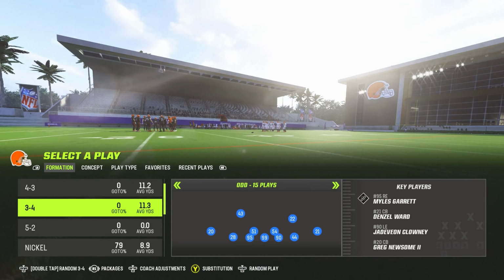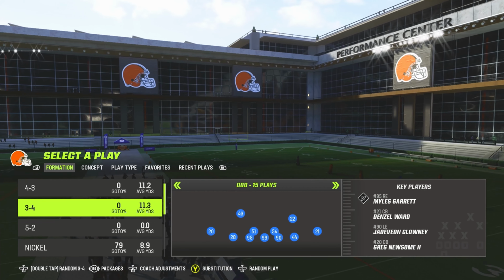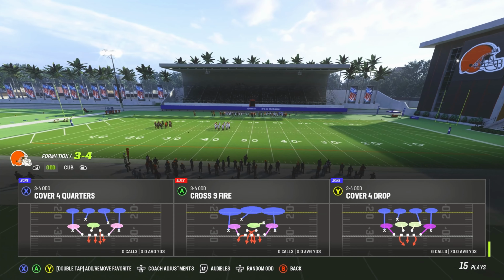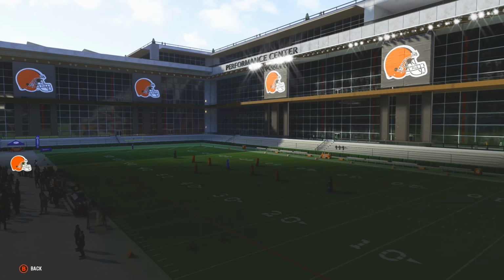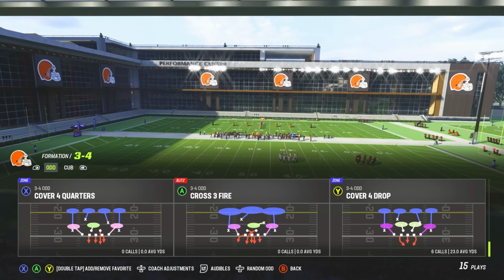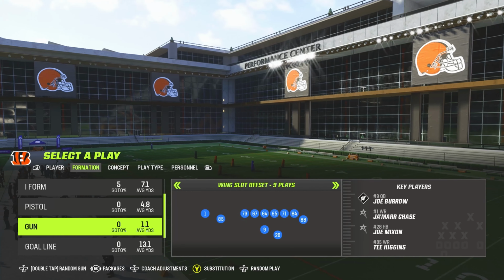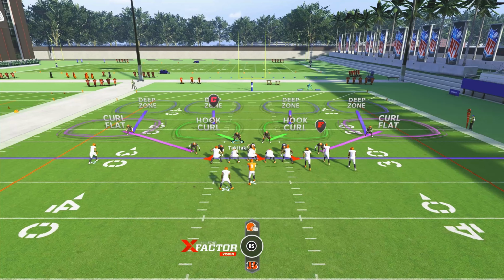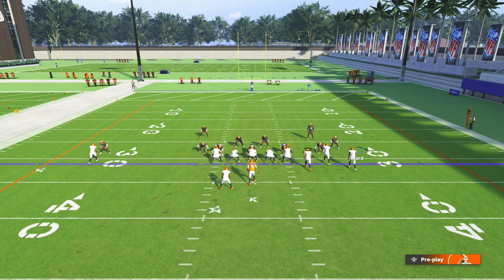*NEW META* BEST 3-4 ODD DEFENSE IN MADDEN 23!! BEST PASS & RUN DEFENSE!! ELITE BREAKDOWN